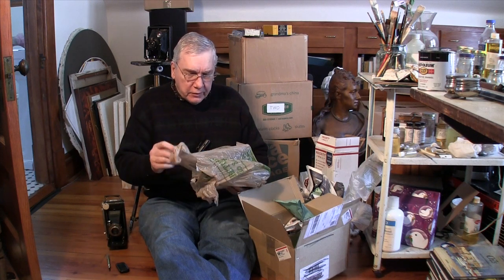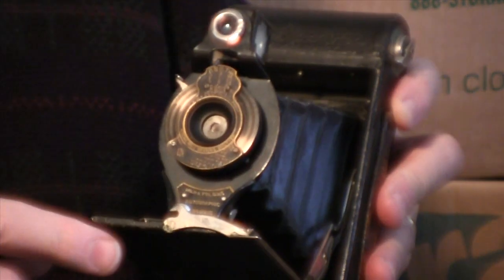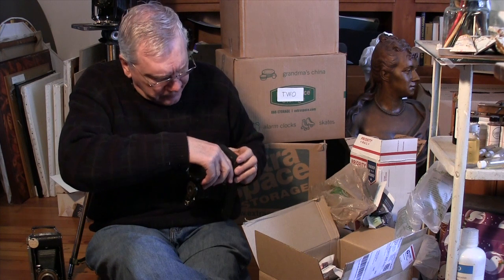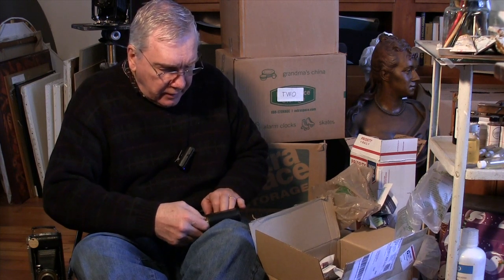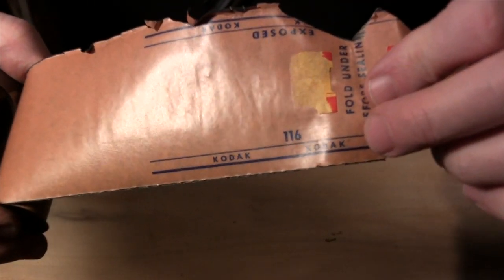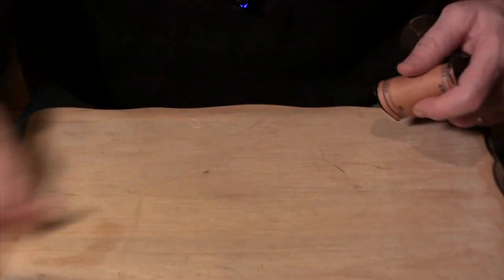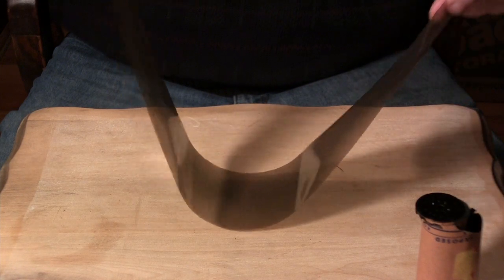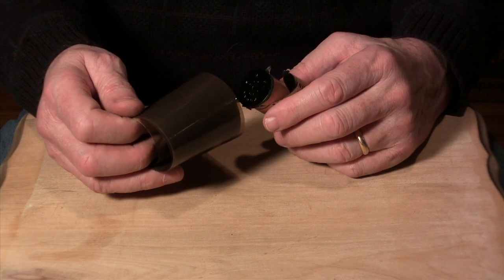Develop 116 film in a Tray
This video is about Developing 116 film in a Tray. It is a box opening. The camera had film in it. The film was Verichrome. Not Pan. I developed it in HC110 1:15 but not quite. I made a mistake and didn't use enough developer, only 1/10 as much as needed. It worked anyway. The red safelight was on so I could see it develop. Pictures were scanned and show on the video. Temp was 60F. 8 min developing was way too little. Way more time was needed. I only got the film to darken to the lightest portion of the test strip.
Another video is planned about developing tanks for 116/616 70mm films.